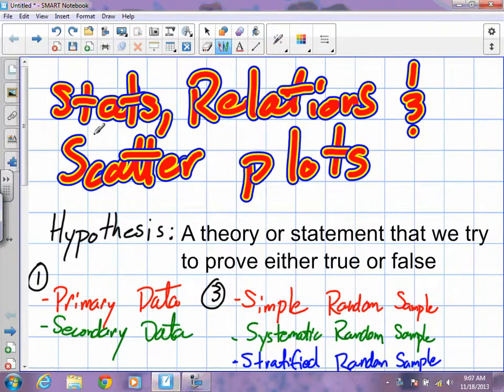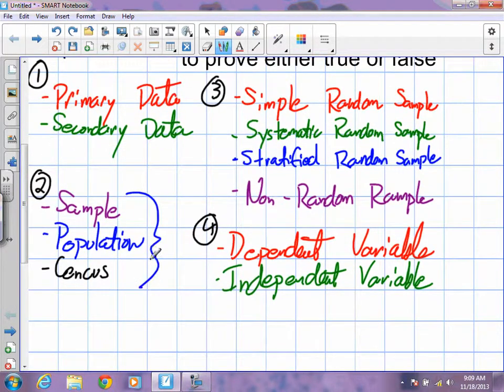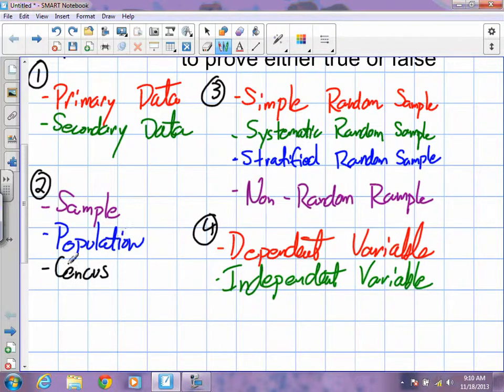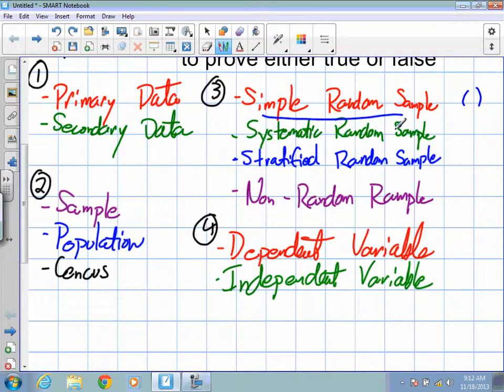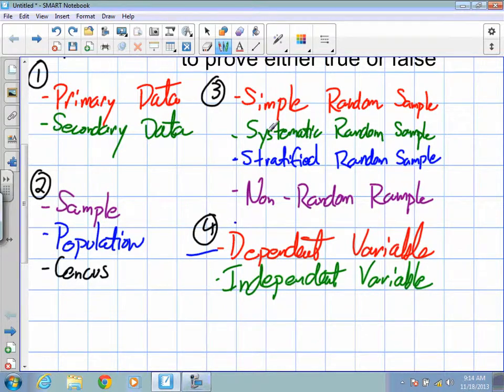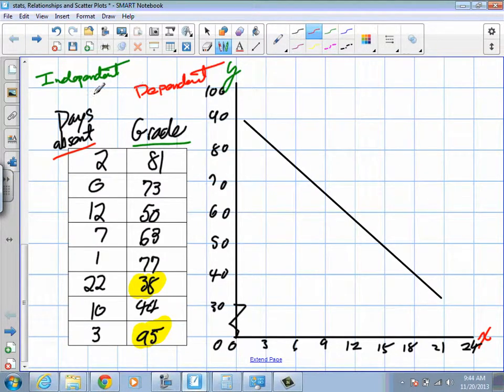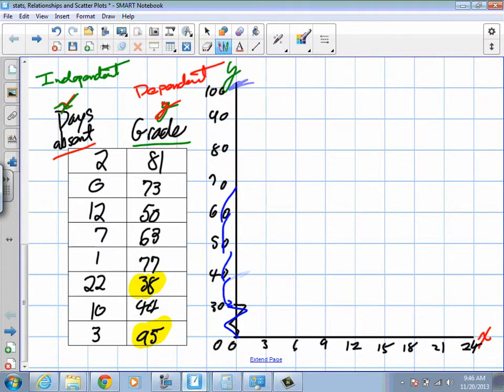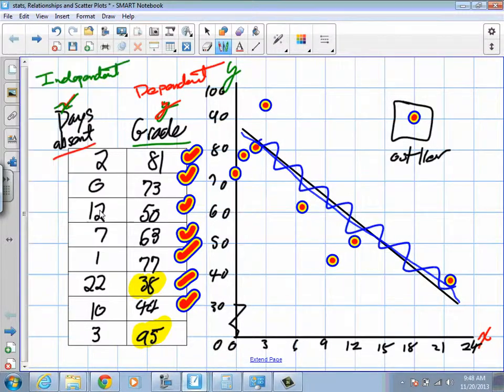Stats, Relationships and Scatter Plots Grade 9 Academic Lesson 2 1 2 3 11 21 13